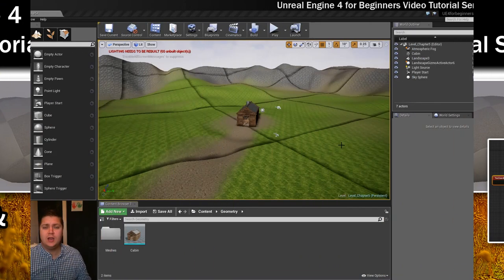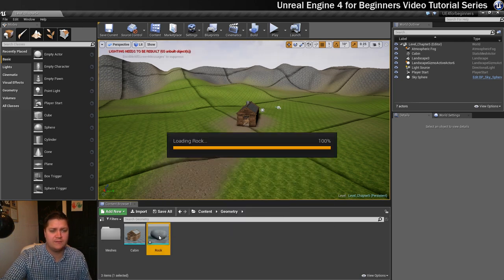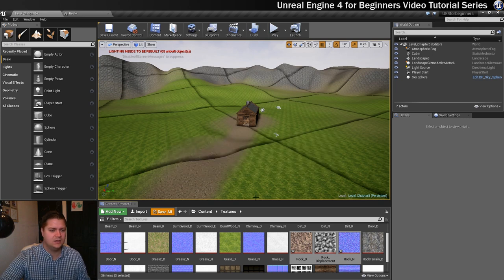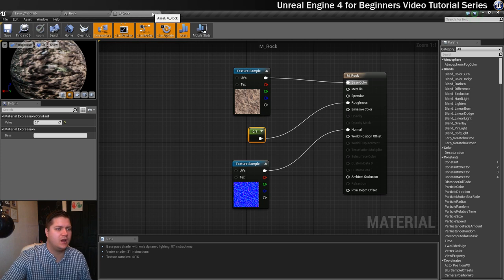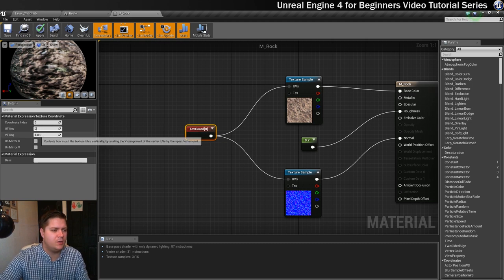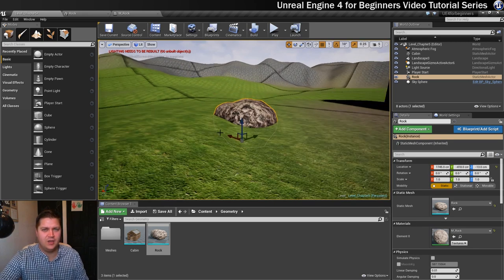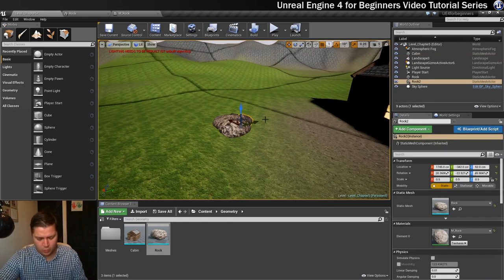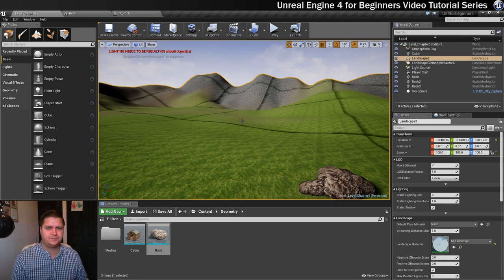#26 Importing a Rock Static Mesh into UE4 | Unreal Engine 4 Tutorial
In this part of my Unreal Engine 4 Beginners Tutorial, I'll show you how to add the static mesh for the rock to the level. We'll also look at how we can combine the same rock mesh to create a wider range of interestingly shaped rocks.